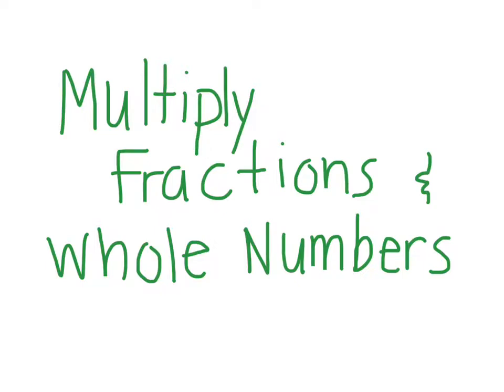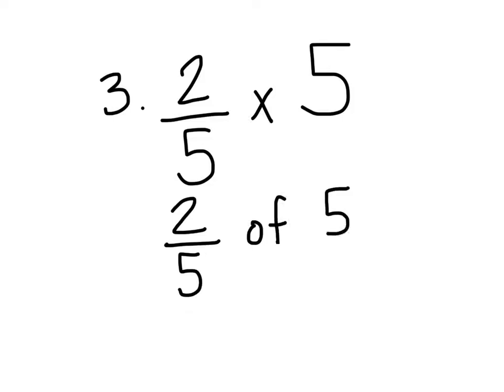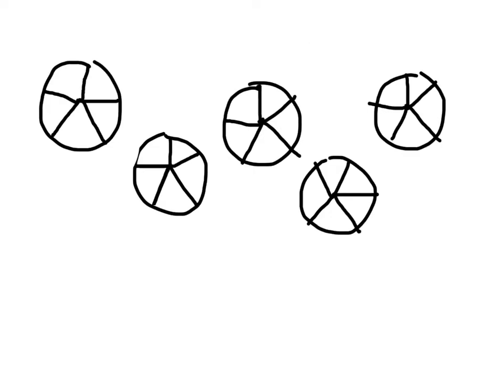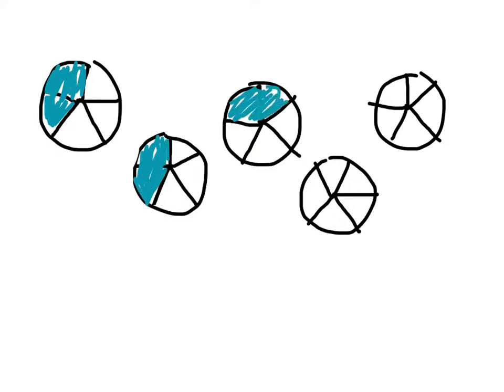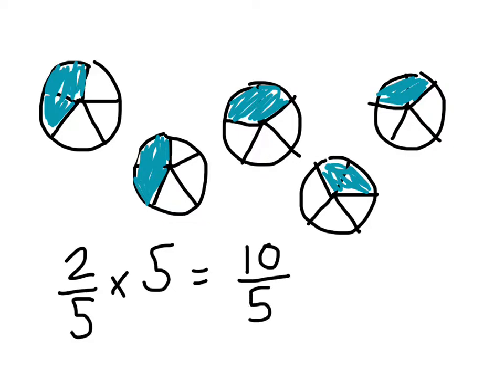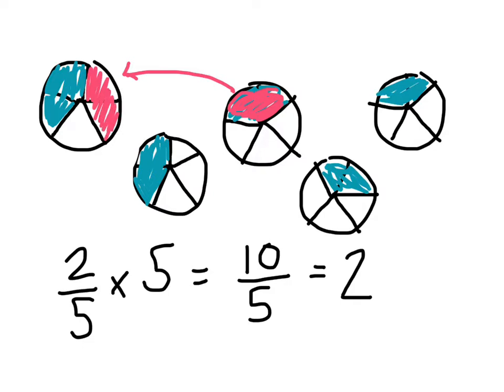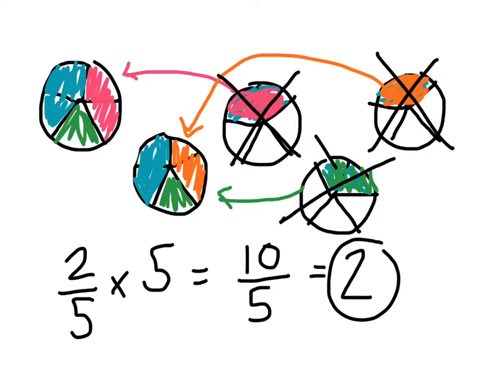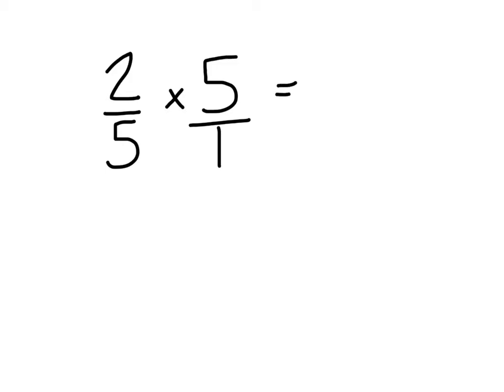Multiply Fractions and Whole Numbers // 1/13/15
Multiplying whole numbers and fractions